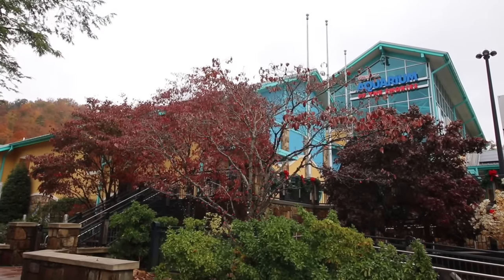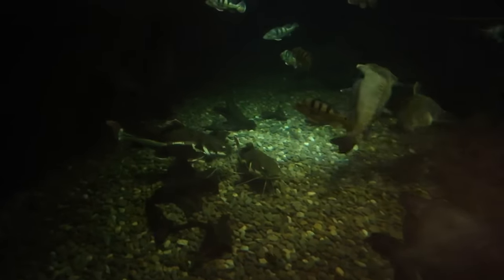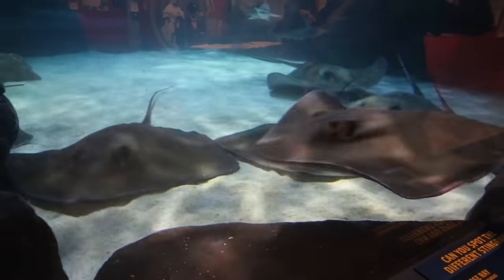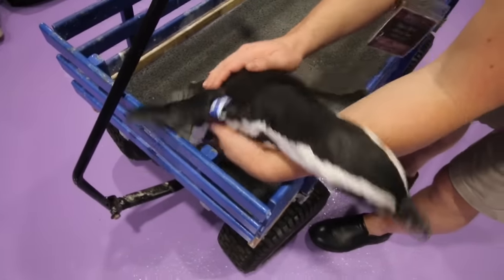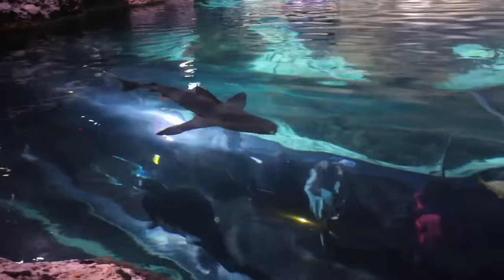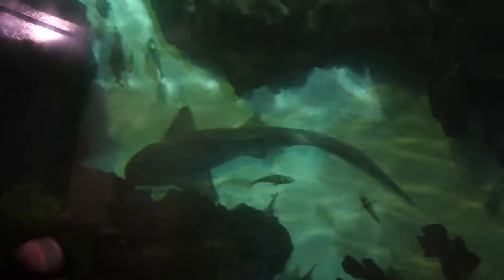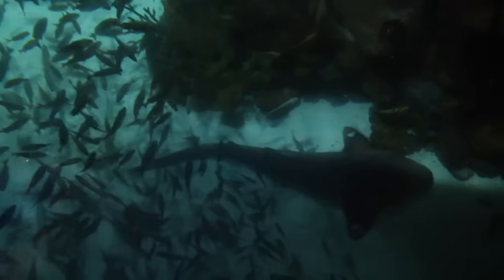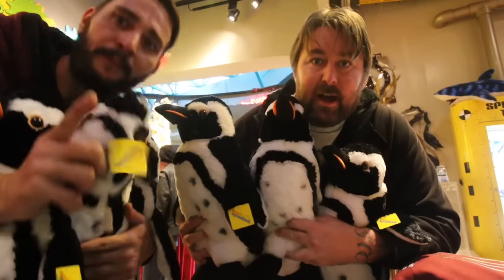Glass Bottom Boat Adventure in Shark Lagoon / Ripley's Aquarium of The Smokies + Penguin Encounter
A visit to Ripley's Aquarium of the Smokies in Gatlinburg Tennessee . Took a ride on the glass bottom boats over shark lagoon and had an up close encounter with a penguin .